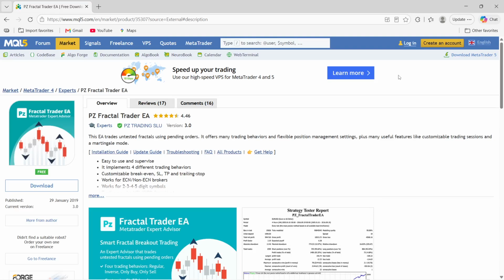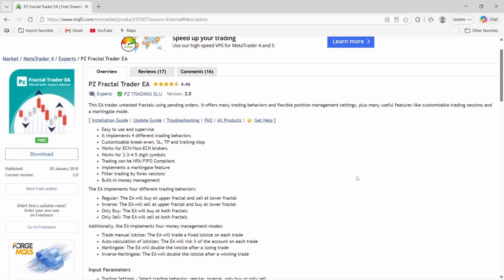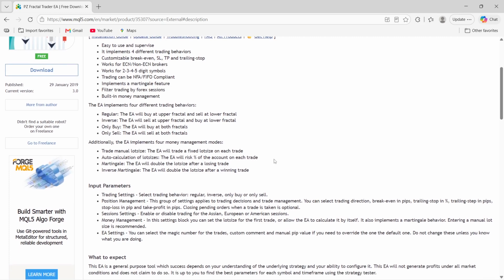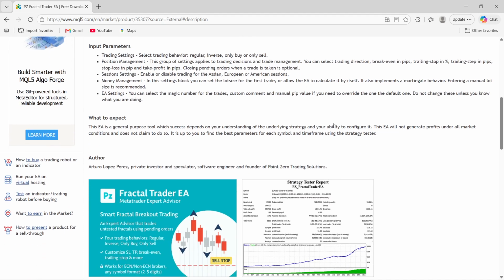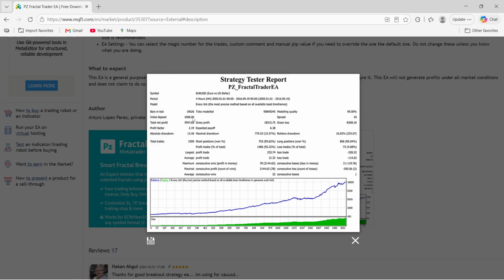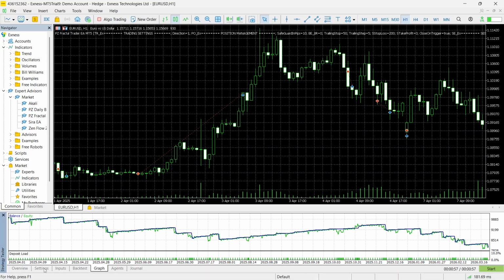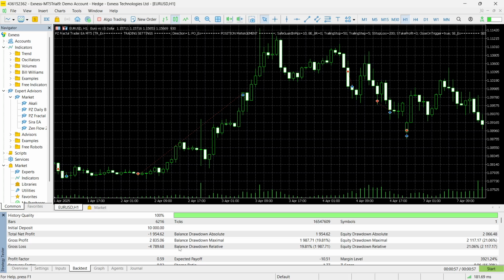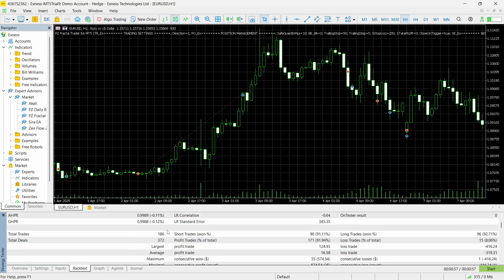PZ Fractal Trader EA MT4 & MT5 Review Honest Backtest Results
In this honest PZ Fractal Trader EA MT4 & MT5 review, I break down the popular fractal breakout system that uses pending orders on Bill Williams Fractals. The developer highlights flexible modes (regular, inverse, only buy/sell), trailing stops, and martingale options, but my year-long backtest revealed a net loss of 19.5% with a 0.59 profit factor and around 20% drawdown.

Note that profits, losses, and drawdowns can vary significantly depending on market conditions, chosen settings, timeframe, and position size/risk used by the trader.

If you're considering this free fractal EA, watch until the end for the real strategy details, key risks in live trading, and who it’s actually suitable for.